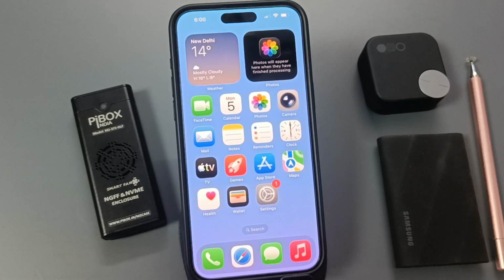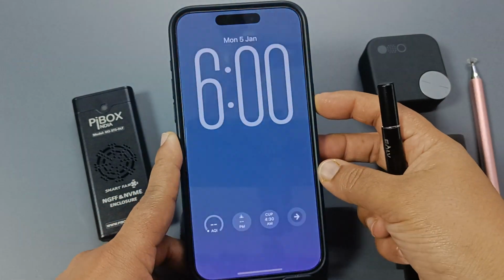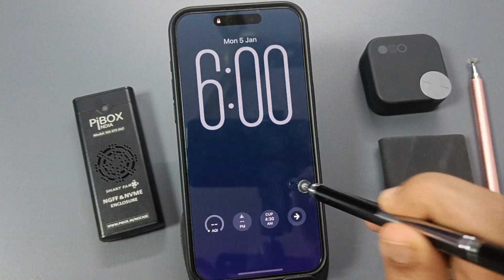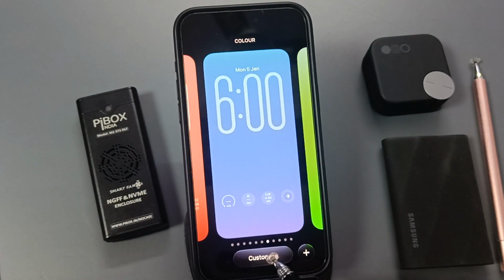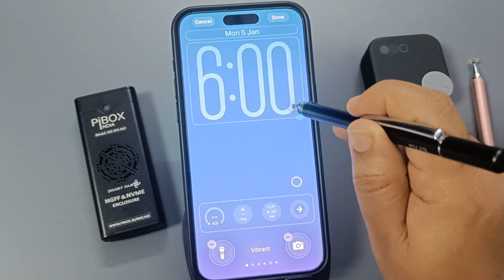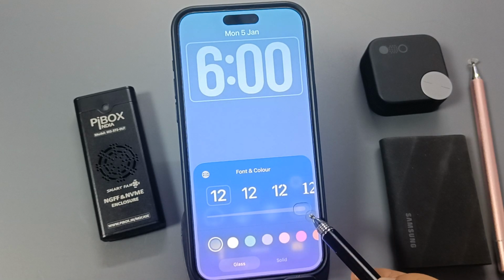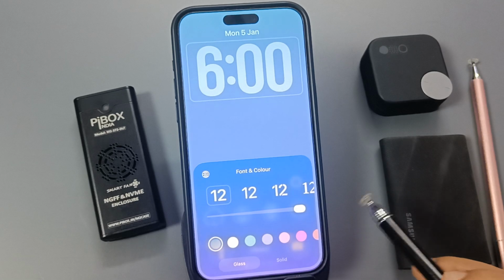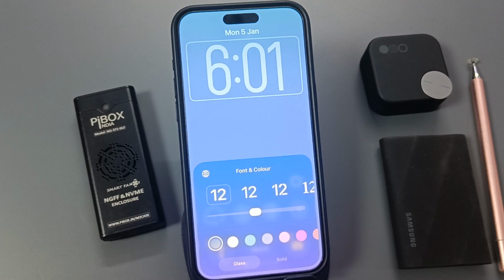iPhone 16/16 Pro | How to Adjust Lockscreen Clock Thickness on iPhone 16/16 Pro Easily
In this video, you’ll learn how to access lock screen customization, choose different clock styles, adjust font thickness, and make your lock screen more readable and stylish on iPhone 16/16 Pro. This tutorial helps improve visibility, personalize your device, and use the latest iOS lock screen features effectively. Whether you want a bold clock, a thinner font, or a clean custom look, this guide covers it all step by step.